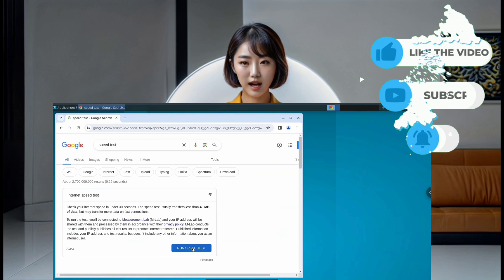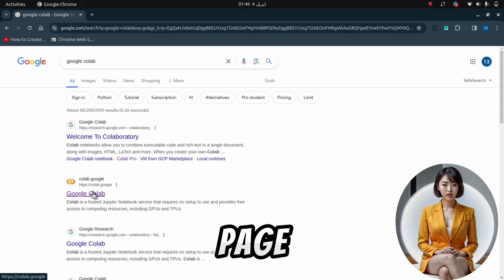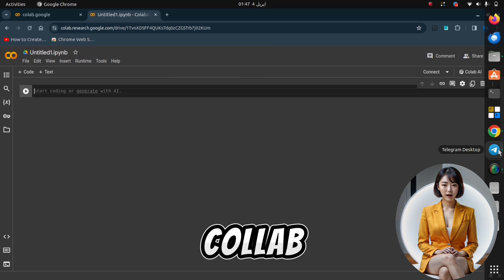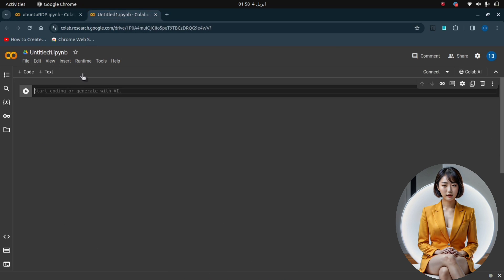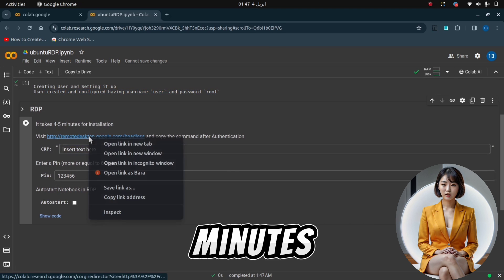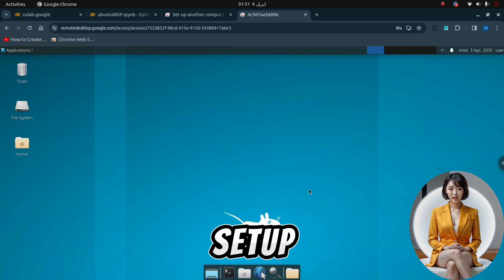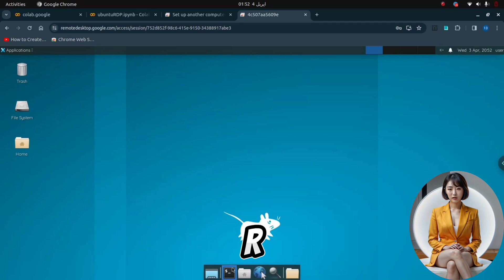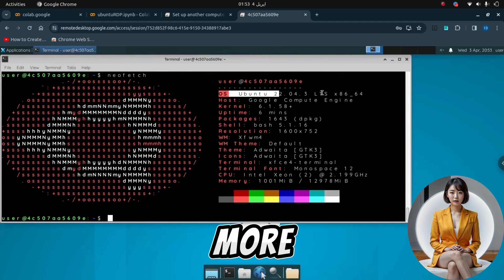How to setup UBUNTU RDP using Google colab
In this tutorial, we'll guide you through setting up a working Ubuntu RDP in easy steps using Google Colab. Follow along to learn how to access, execute code cells, check RDP speed, and view RAM/storage details.